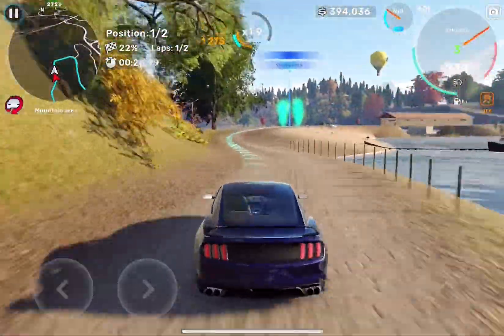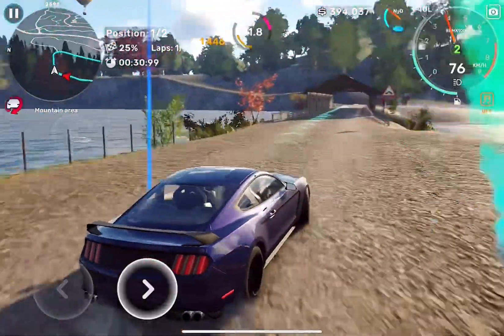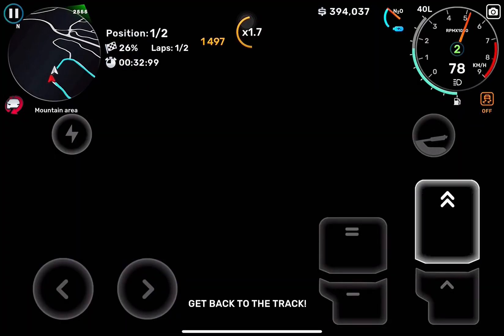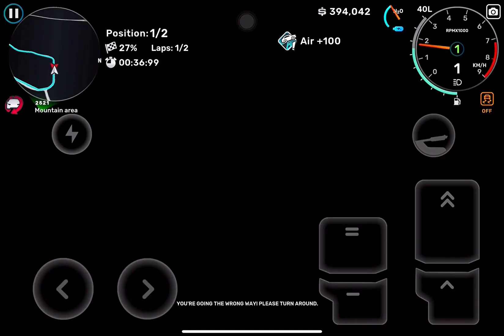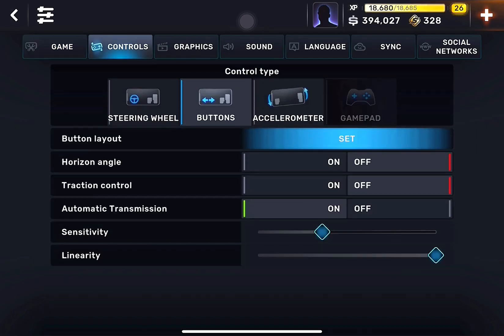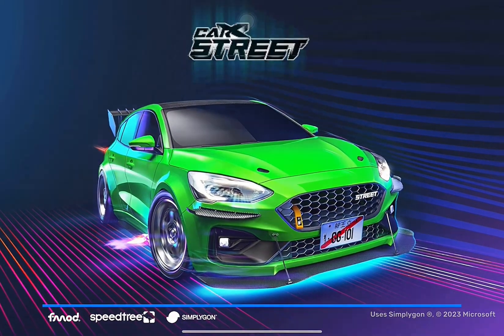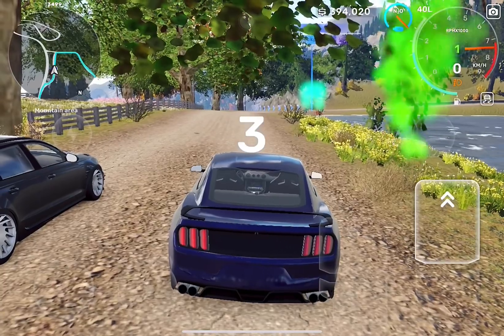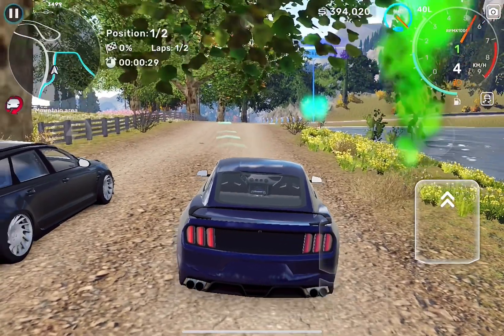CarX street | How To Fix Pink, Black screen, stuck on loading screen | Fix all errors 1.0.0 update